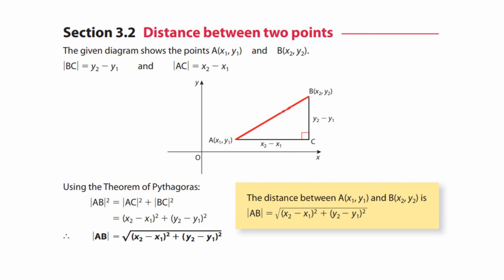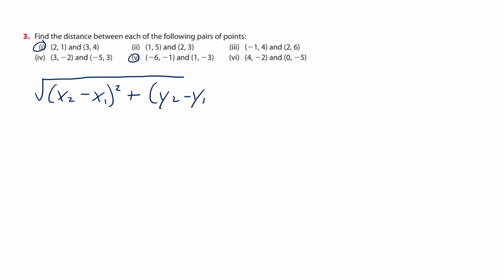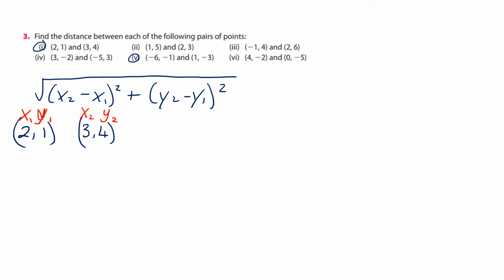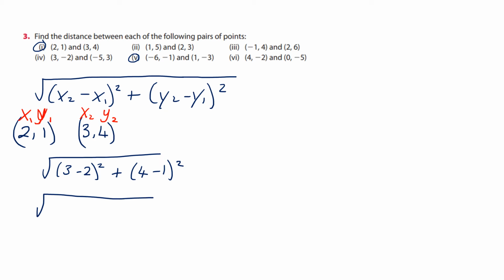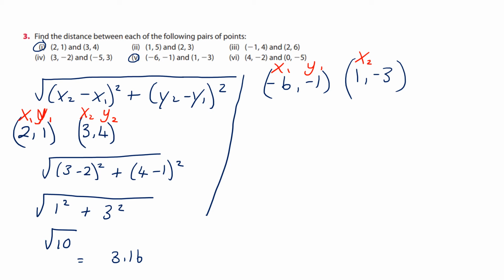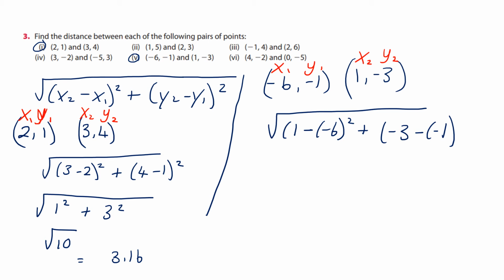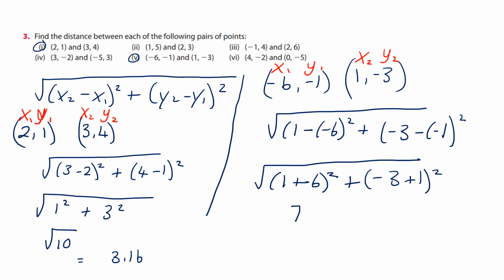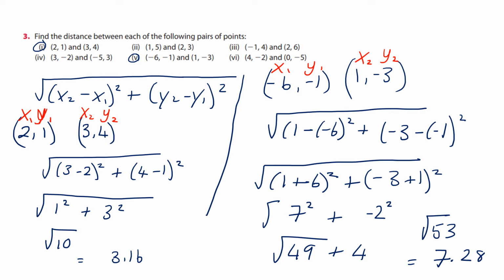Co ordinate Geometry Distance Formula Video 1